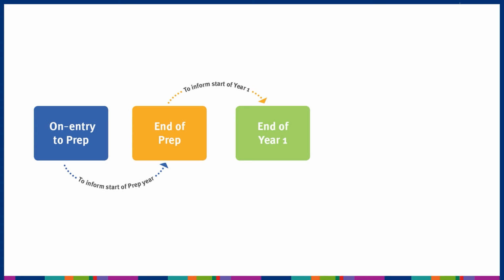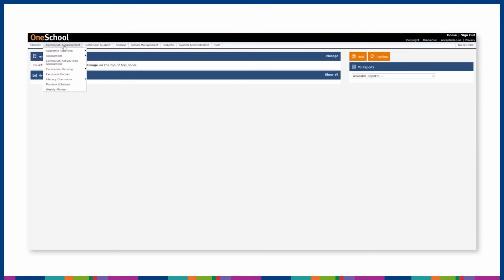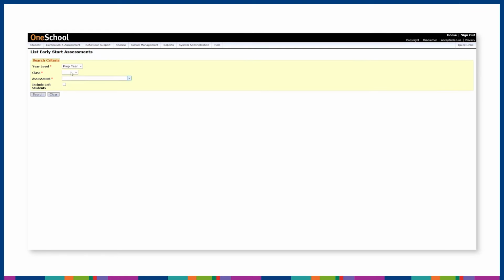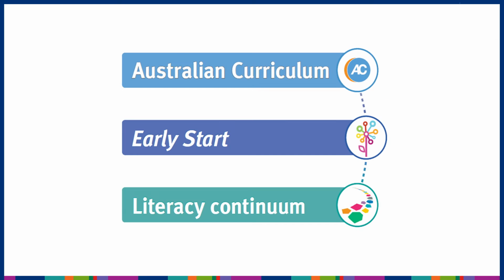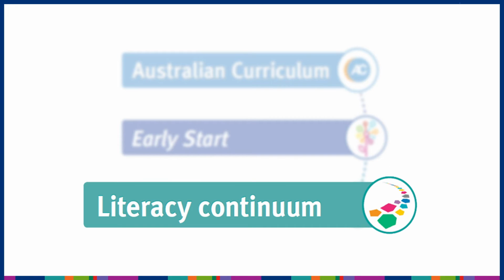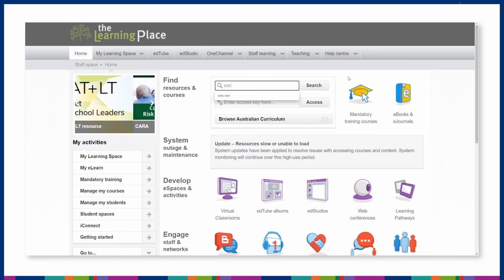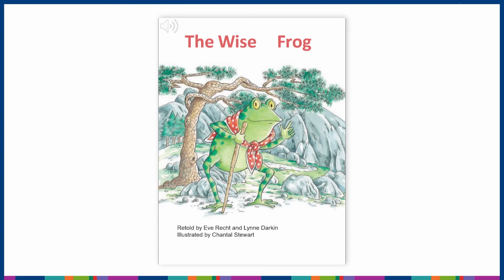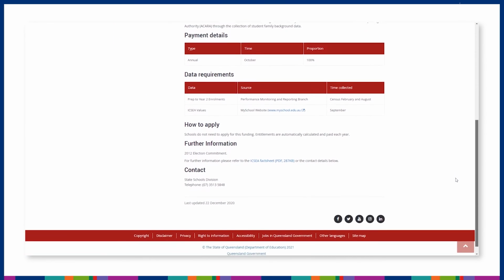Implementing Early Start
This segment supports schools to prepare for implementation of Early Start assessments.